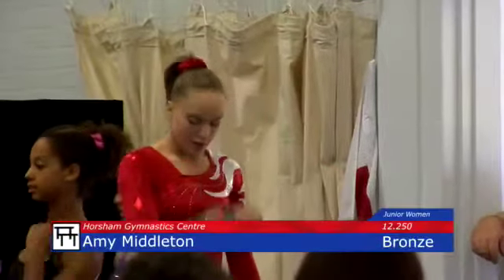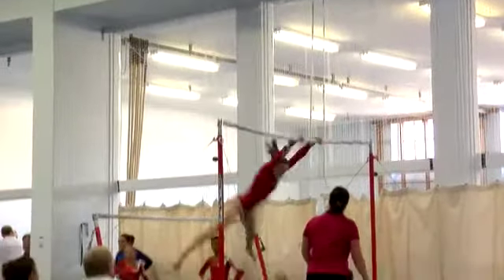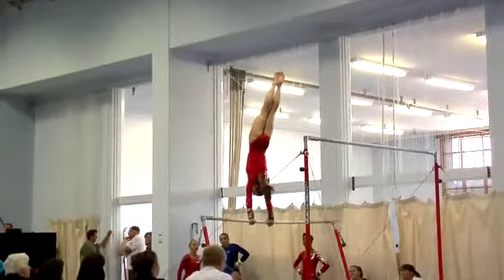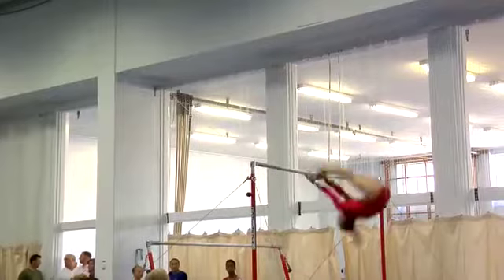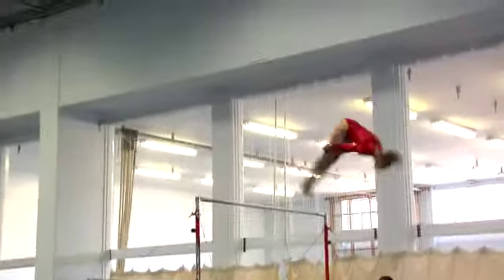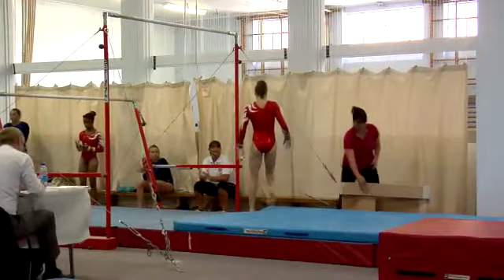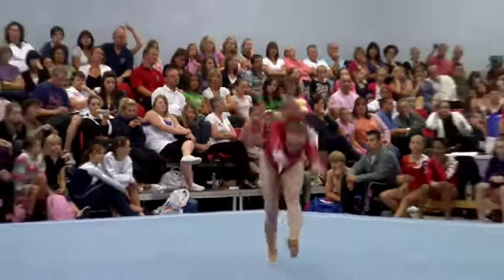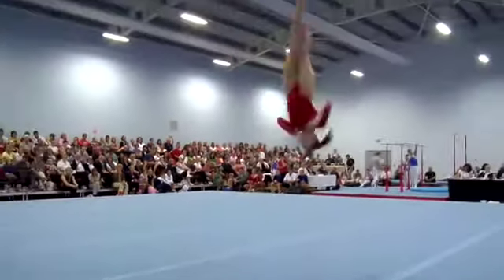Amy Middleton - Abars - Bronze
2009 English Artistic Gymnastics Championships